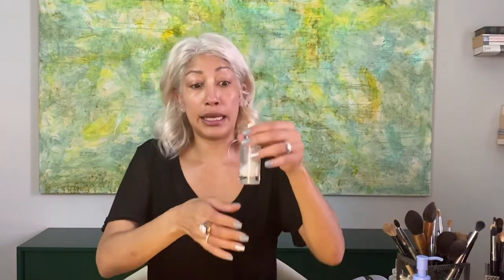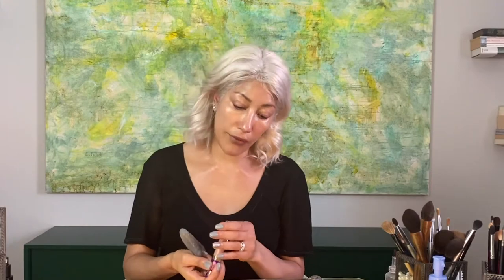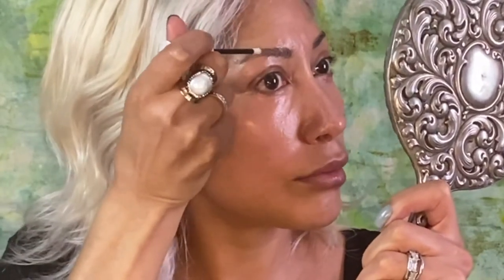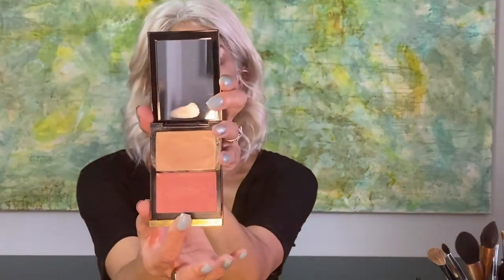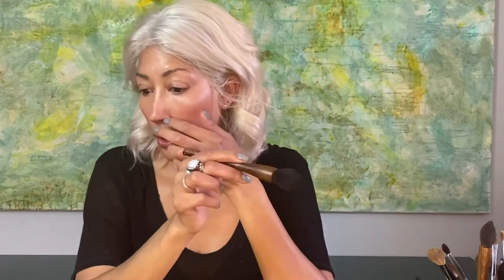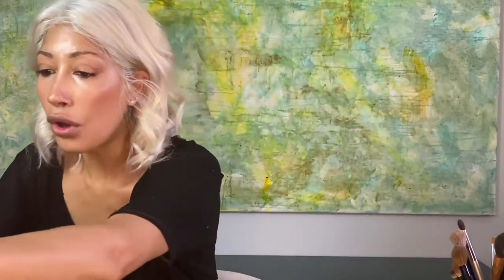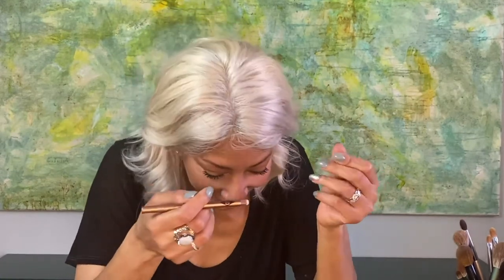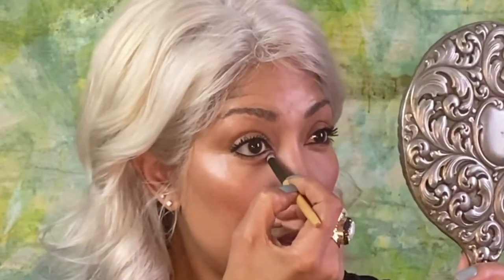A Bit of Beauty, Ep. 1. My favorite current go to routine for summer or "no-makeup" makeup look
My first try at a beauty tutorial. Just my simple everyday "no-makeup" makeup and summer routine.

Youtuber mentioned
Michele Wang

Makeup used:
Bold Brows Eyebrow Serum
Victoria Beckham by Augustinus Bader Cell Rejuvenating Power Serum
Nivea Sun Super Power Water Gel
Victoria Beckham by Augustinus Bader Cell Rejuvenating Priming Moisturizer
Hourglass Concealer in Topaz
Tarte Creaseless Concealer in 36B med-tan beige
Tom Ford Shade and Illuminate Intensity 1
Tom Ford Shade and Illuminate Cheeks 01 Scintillate
Tom Ford Skin Illuminating Powder Duo 07 Incandescent
Hourglass Veil Translucent Setting Powder
Benefit Hoola Bronzer
Charlotte Tilbury Rock'n'Kohl Iconic Liquid Eye Pencil in Barbarella Brown
Pat Mcgrath Labs Skin Fetish Sublime Perfection Blurring Under-Eye Powder in Light
Pat Mcgrath Labs FetishEyes Mascara
Too Faced Diamond Light Diamond Fire Highlighter in Fancy Pink diamond
Viseart Lip Gloss in Beignet
Lamer The Mist

Brushes and Tools:
Tati Beauty Blendiful, Beauty Blender, Chikuhodo Z-Series Z9, Sonia G. Sky Face Set Master Face, Wayne Goss Artistry Brush #3 and #1, Wayne Goss the Airbrush, Sonia G. Sculpt Four, Chikuhodo Fox Series F07

Mother of pearl and gold ring from Aria Lattner
Prall-206-STL

Production Assistant:
Alex Hoffmann

Editor:
Vincenzo Carbone
Carbone Films

Animation Illustrator:
Julied Estelle Frey